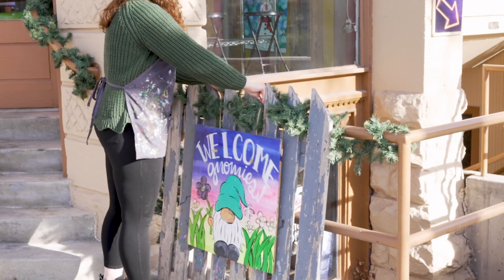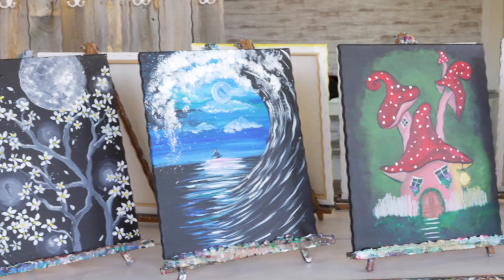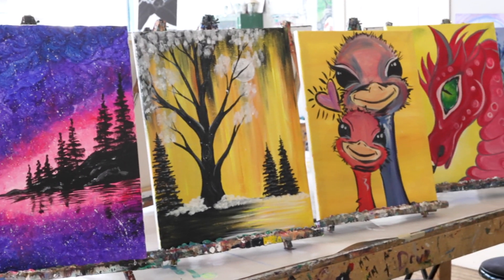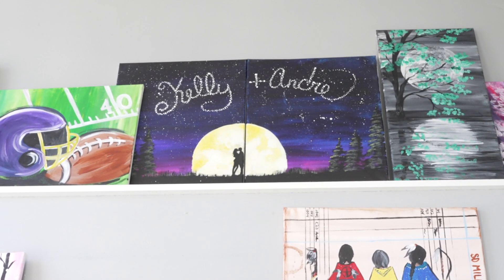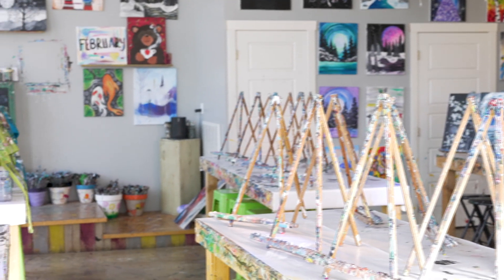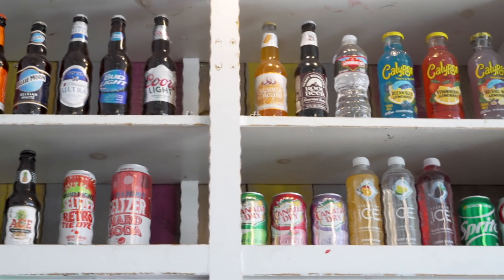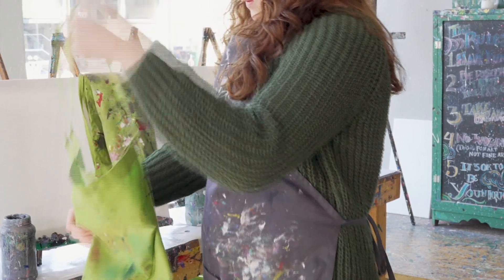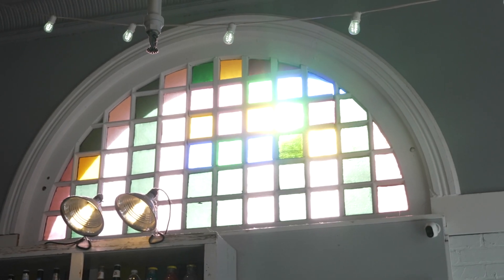Canvas 2 Paint, Rapid City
Interviewee: Kelly Kanaan, Instructor
Photographer: Madison Yackley
Host: Anya Mueller